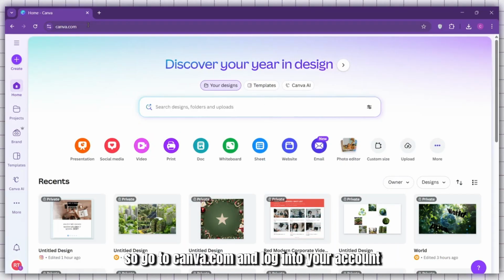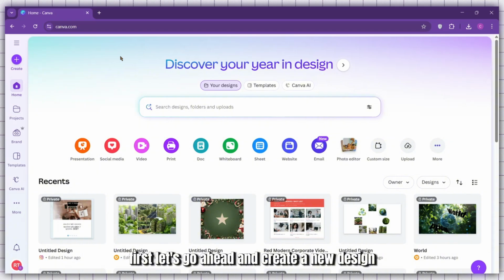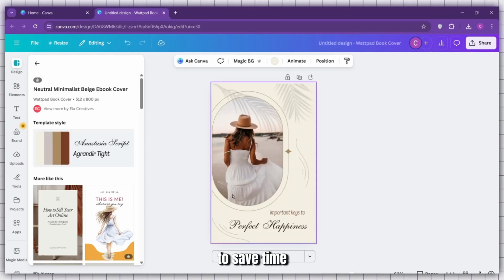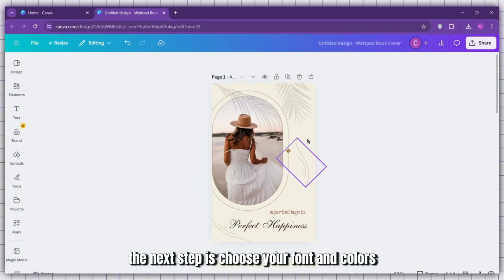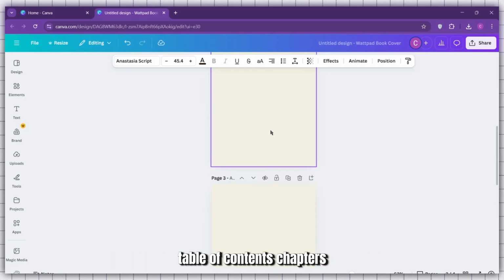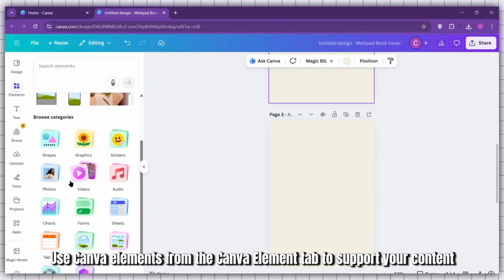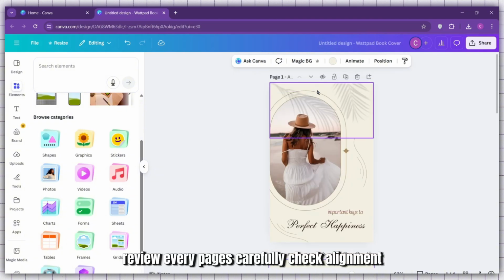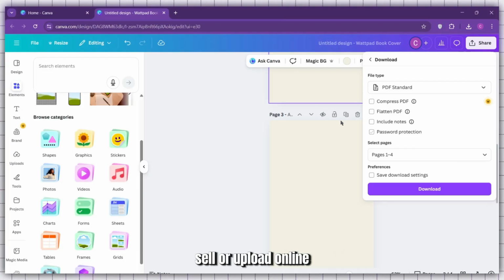How to create ebook layouts in Canva professionally (2026 Guide)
Learn how to create professional ebook layouts in Canva with ease. This video tutorial will guide you through the process of designing an ebook that looks great and is easy to read. Whether you're a self-published author, a blogger, or a business owner, creating a professional ebook layout is crucial for making a good impression on your readers. With Canva's user-friendly interface and wide range of templates and design tools, you can create a stunning ebook layout without any prior design experience. In this video, we'll show you how to choose the right template, customize your design, and add text, images, and other elements to create a professional-looking ebook. By the end of this video, you'll be able to create your own professional ebook layout in Canva easily and quickly. So, let's get started and take your ebook design to the next level.